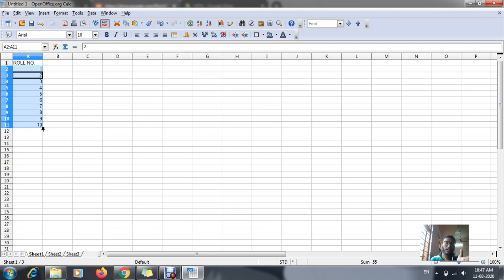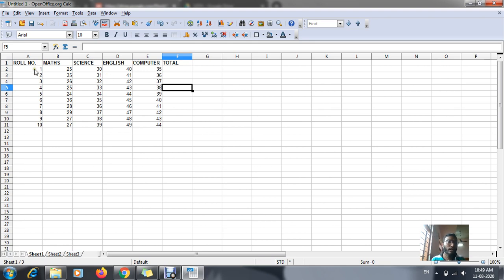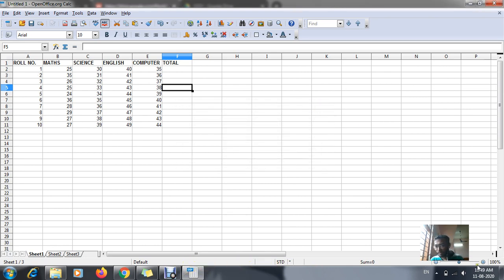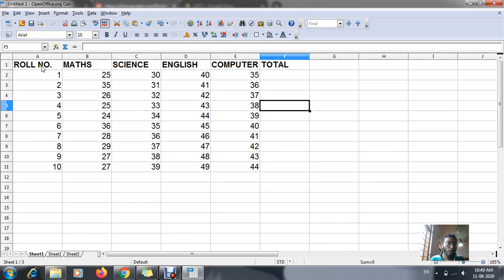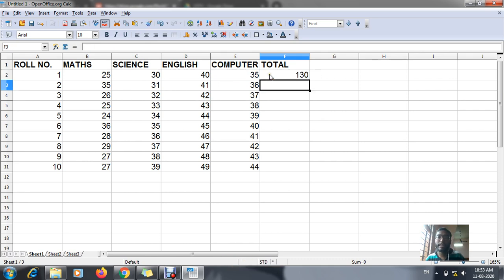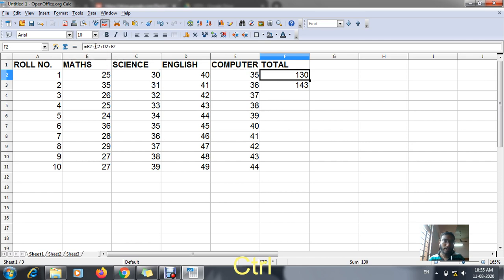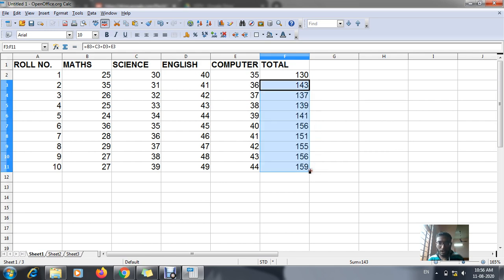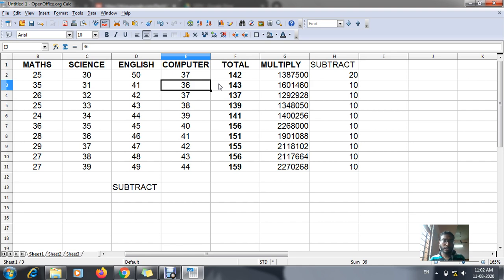4 10TH COMPUTER 12 AUGUST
4 10TH COMPUTER 12 AUGUST